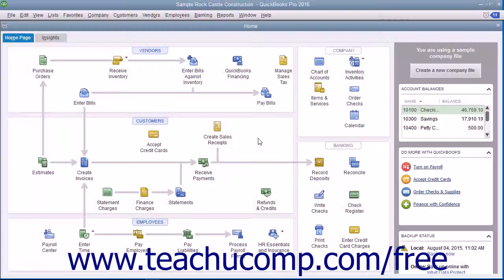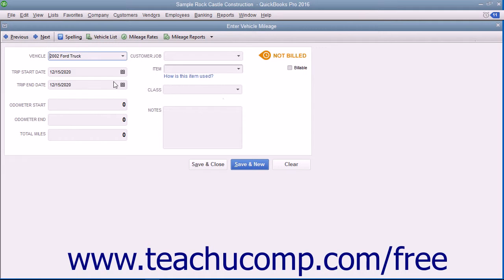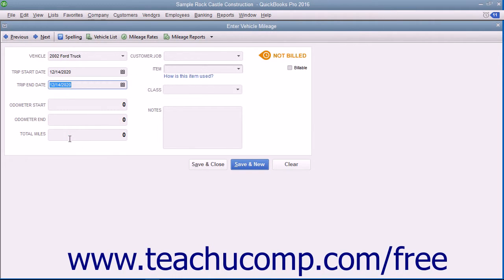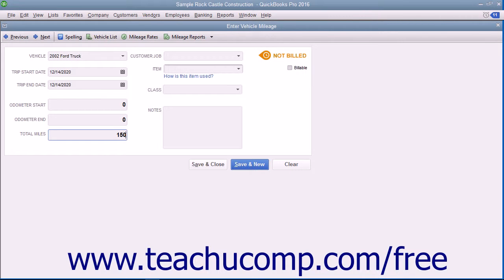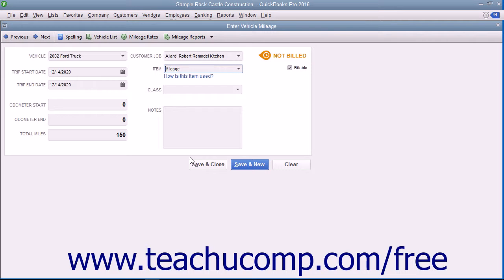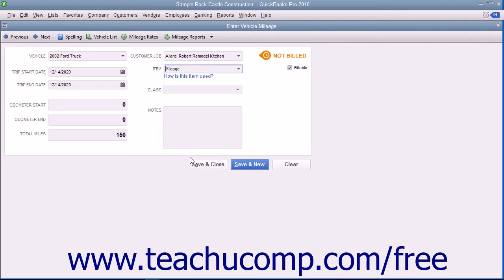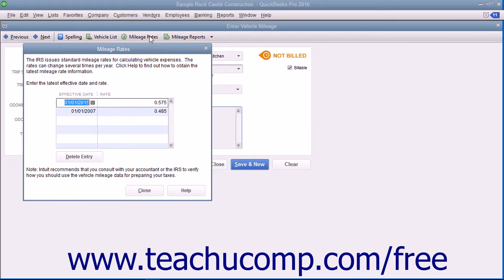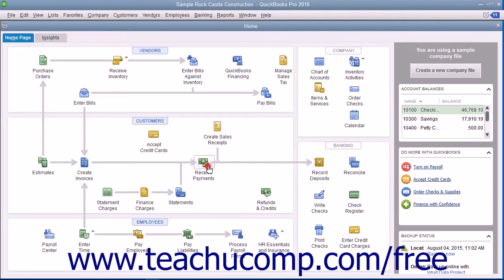QuickBooks Pro 2016 Tutorial Tracking Vehicle Mileage Intuit Training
Learn about Tracking Vehicle Mileage in QuickBooks Pro 2016 A clip from Mastering QuickBooks Made Easy. - the most comprehensive QuickBooks tutorial available. Visit us today!